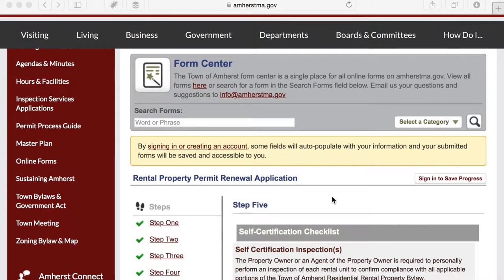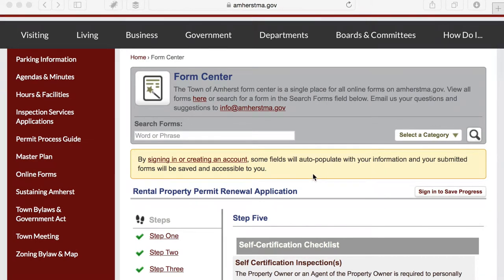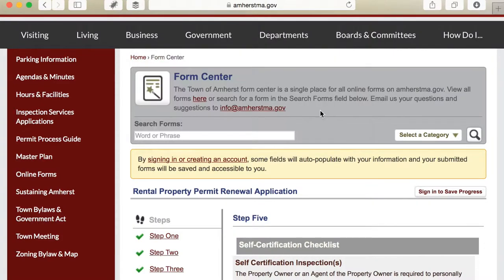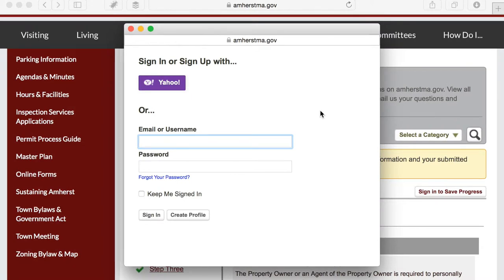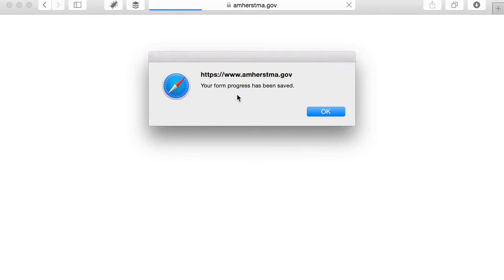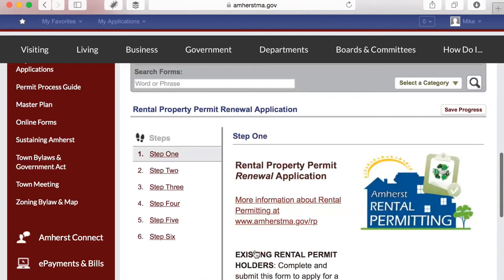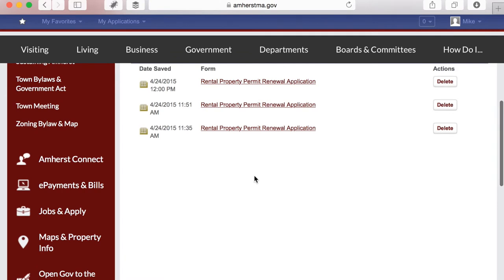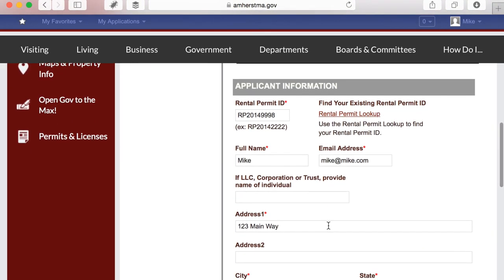Saving Your Progress on an Amherstma.gov Form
In this brief video, we demonstrate how to save progress on a Rental Permit Application Form, by logging in with an Amherstma.gov CivicPlus account.